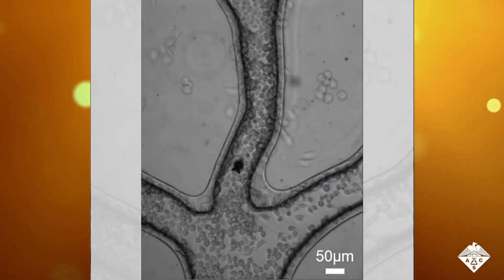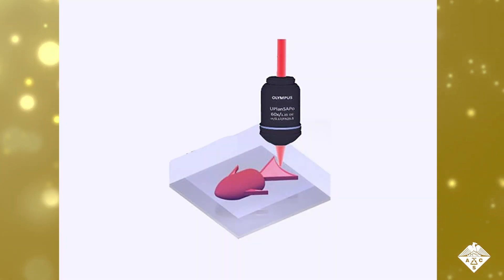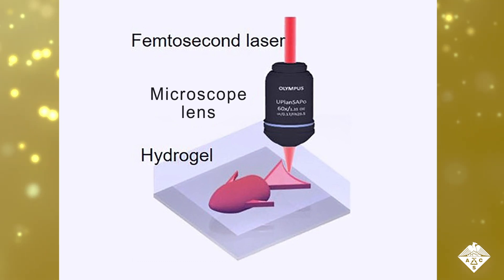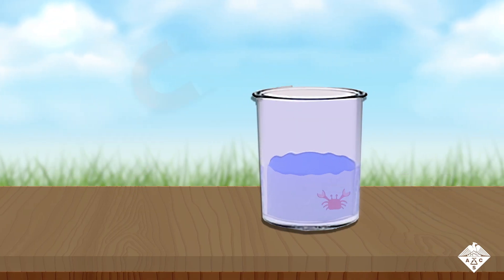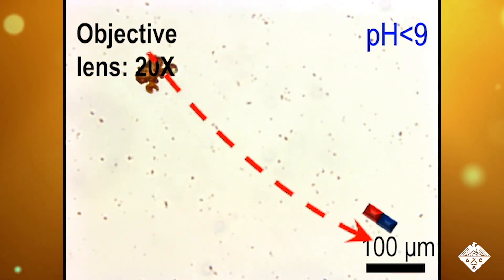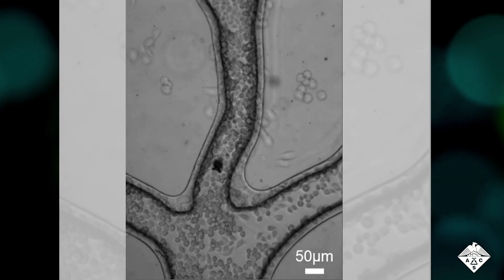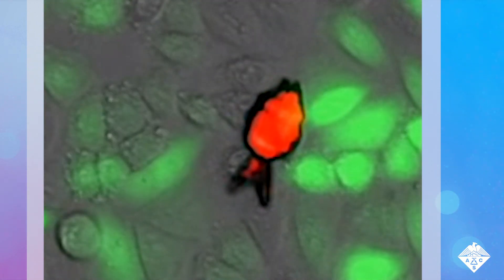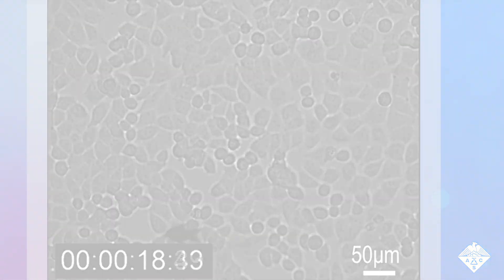Shape-Morphing Microrobots Deliver Drugs to Cancer Cells | Headline Science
Delivering drugs directly to cancer cells could help reduce the unpleasant side effects of chemotherapy. Now, researchers reporting in ACS Nano have made shape-morphing microrobots that can be guided with magnets to cancer cells. ACS’ Headline Science reveals how these devices travel and release their chemotherapy cargo.

“Environmentally Adaptive Shape-Morphing Microrobots for Localized Cancer Cell Treatment” - Jiawen Li, Ph.D., Li Zhang, Ph.D., and Dong Wu, Ph.D. (corresponding authors)